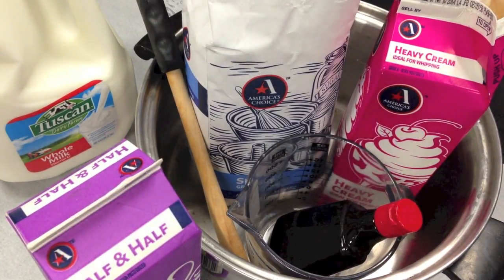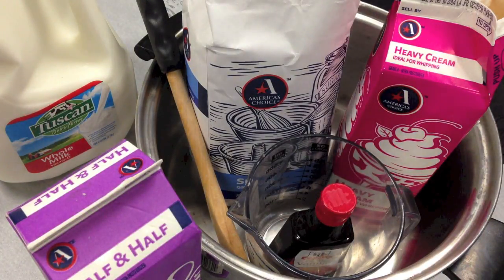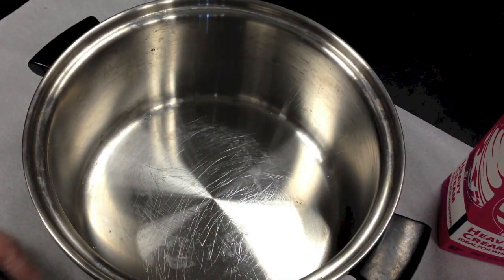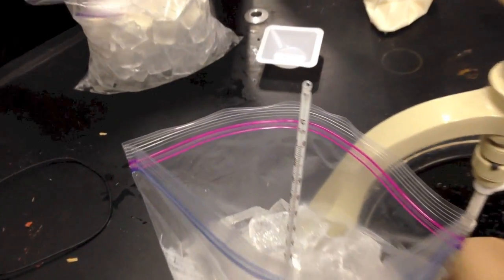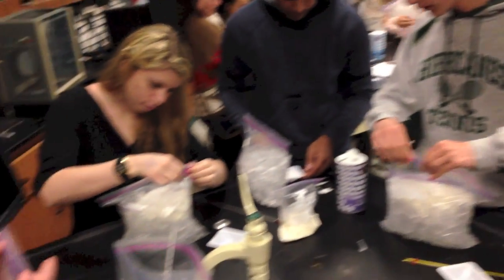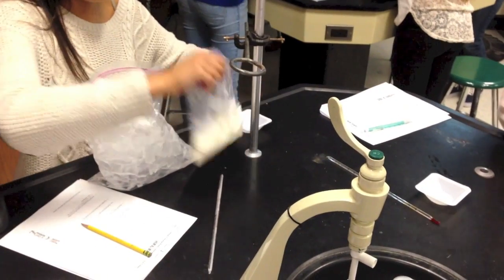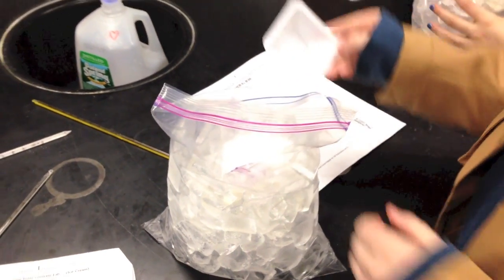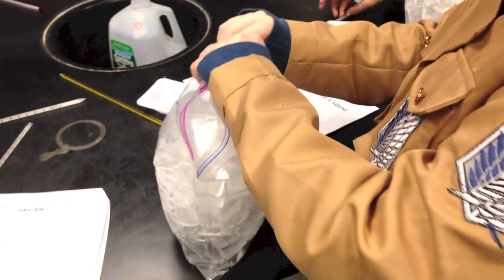Freezing point depression - Ice Cream Lab 2014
Students determine the freezing point depression constant for water and at the same time use the energy transfer to solidify an ice cream mixture.